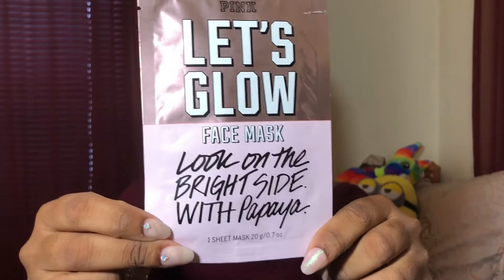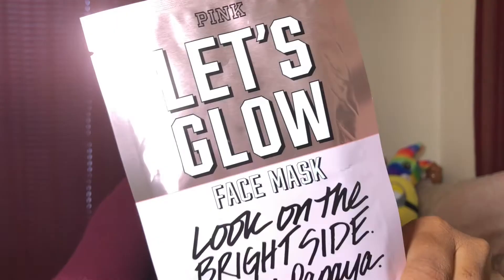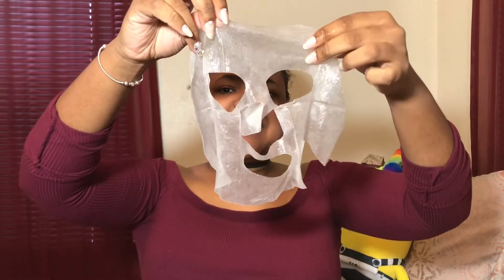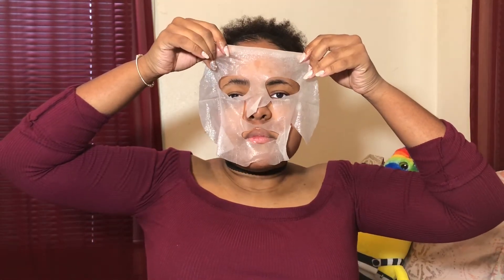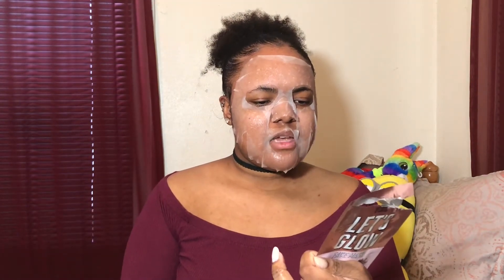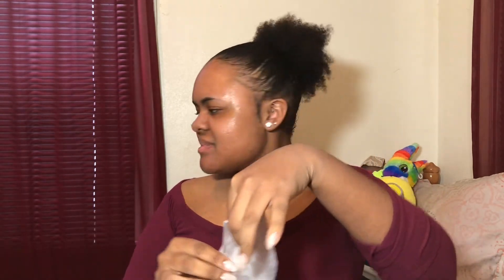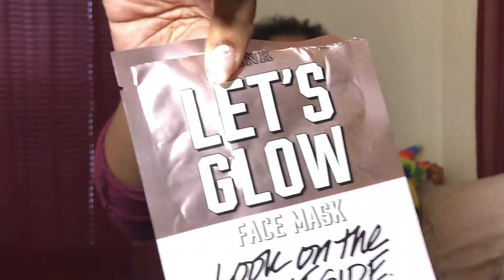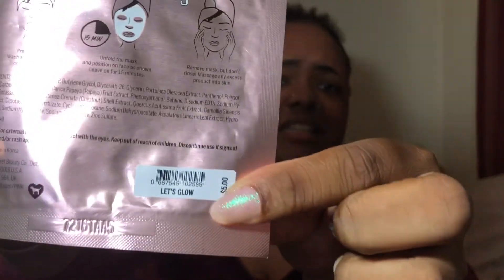Victoria's Secret Face mask review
Yall come join me on my first video of my new channel. Starting fresh!!!
First time trying this face mask so come try it with me!!